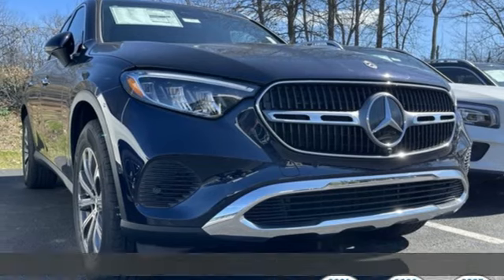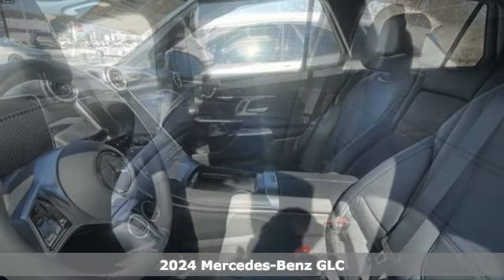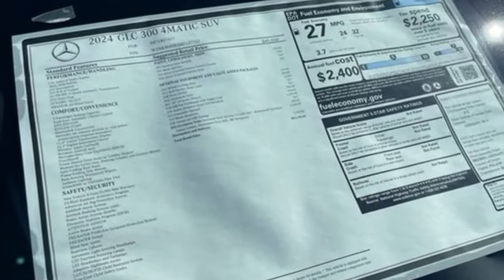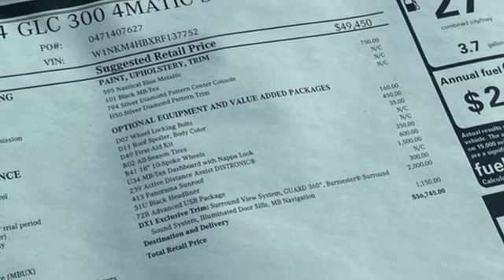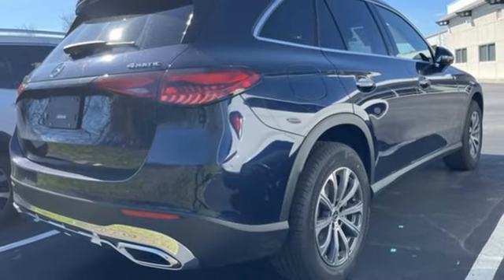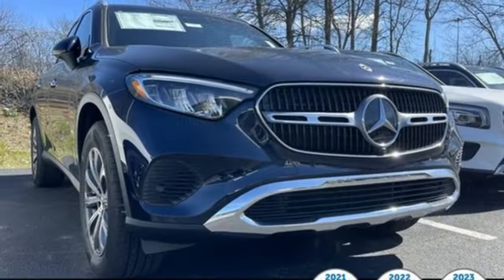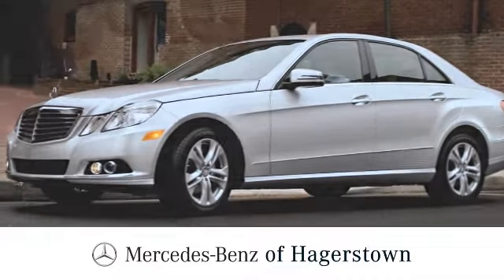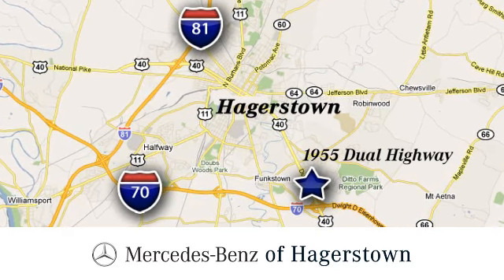New 2024 Mercedes-Benz GLC Martinsburg, WV Hagerstown, MD M9011 - SOLD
Year: 2024
Make: Mercedes-Benz
Model: GLC
Trim: GLC 300 4MATIC SUV
Engine: 4 2.0 L
Transmission: Automatic
Color: Nautical Blue Metallic
Interior: Black
Stock #: M9011
VIN: W1NKM4HBXRF137752
Scores 32 Highway MPG and 24 City MPG! This Mercedes-Benz GLC boasts a Intercooled Turbo Gas/Electric I-4 2.0 L/121 engine powering this Automatic transmission. WHEELS: 18 10-SPOKE -inc: 8J x 18 ET 32.5 (STD), WHEEL LOCKING BOLTS, SILVER DIAMOND PATTERN TRIM.*This Mercedes-Benz GLC Comes Equipped with These Options *ADVANCED USB PACKAGE , SILVER DIAMOND PATTERN CENTER CONSOLE, PANORAMA SUNROOF, NAUTICAL BLUE METALLIC, FIRST AID KIT, EXCLUSIVE TRIM -inc: Illuminated Door Sills, Surround View System, GUARD 360, picture taking functionality, MB Navigation, Burmester 3D Surround Sound System, Music Streaming, Sound Personalization, BODY COLOR ROOF SPOILER, BLACK FABRIC HEADLINER, ACTIVE DISTANCE ASSIST DISTRONIC, Wireless Apple CarPlay.*Visit our **Contact us: Fill out the contact form or call us at OR visit our website for Express Purchase or Express Test Drive.

Address:
1955 Dual Highway